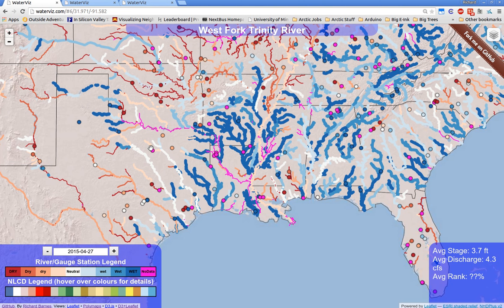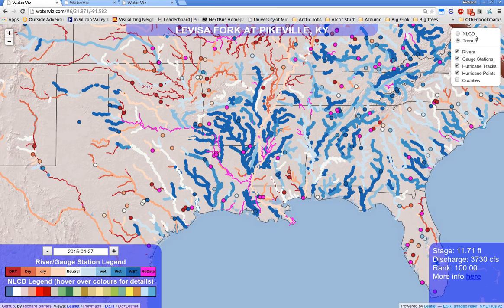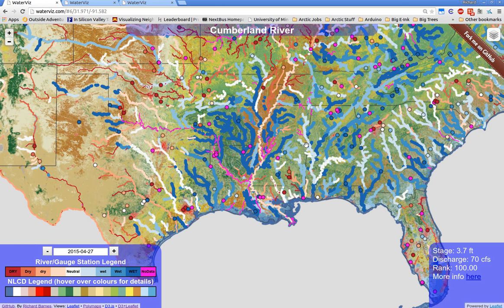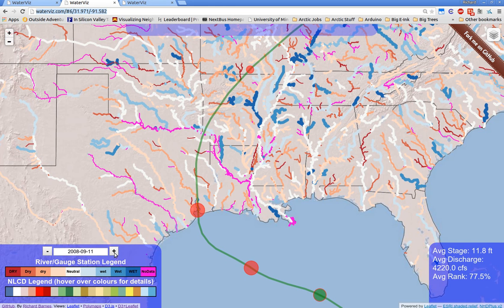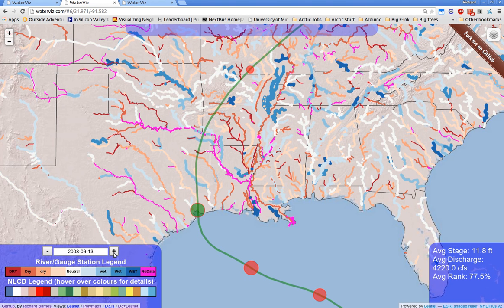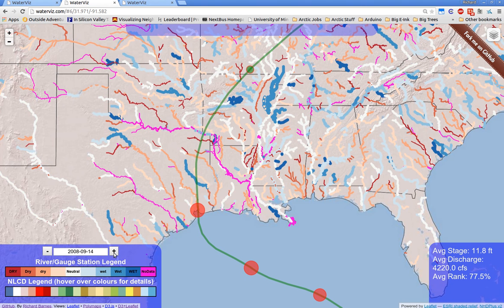WaterViz.com Walk Through 2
WaterViz shows water availability and factors affecting its quantity and quality by providing a visual overview of real-time and historic river conditions in the conterminous United States. Rivers and gauge stations are colored and sized by how their discharge rate ranks against a thirty year history. Current land use can be displayed, as well as an analysis of how land use has changed in proximity to water. Hurricane tracks are provided to better explain river surges due to high rain volumes.